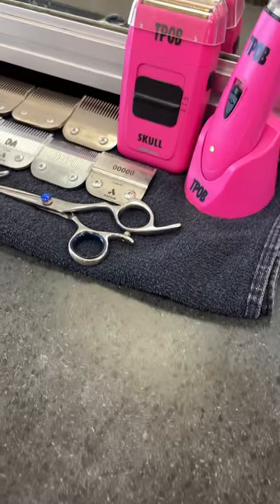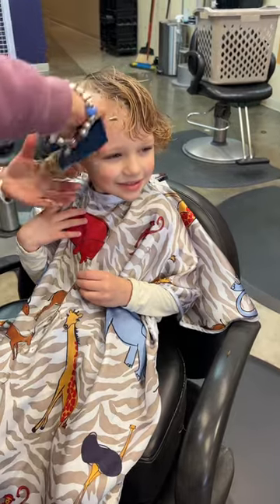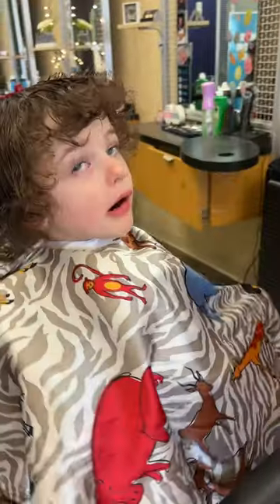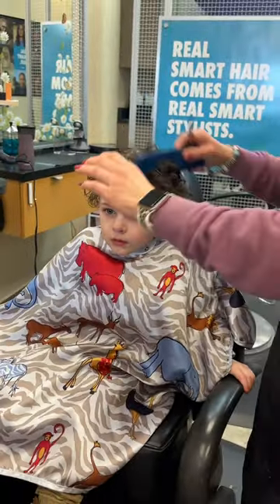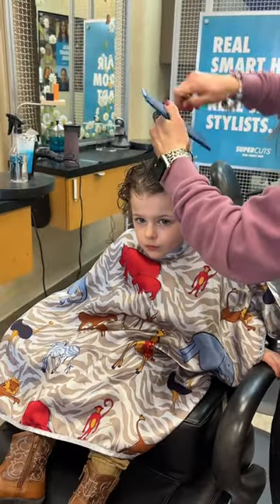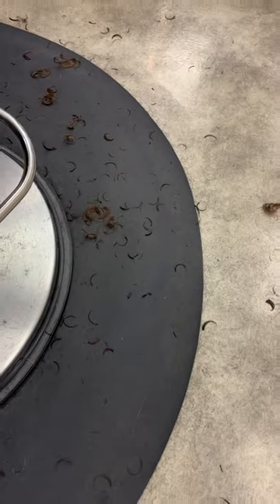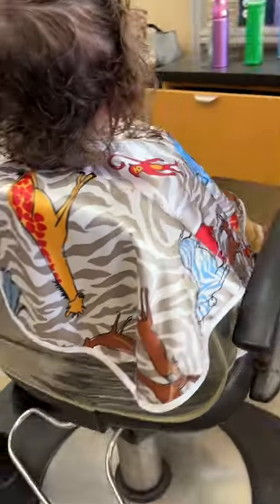Saying bye to the curls ☹️